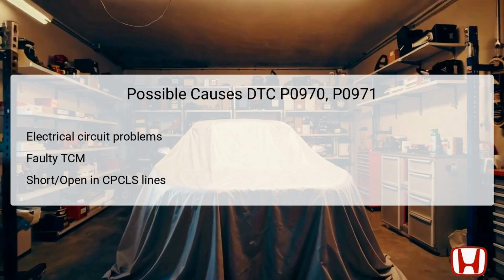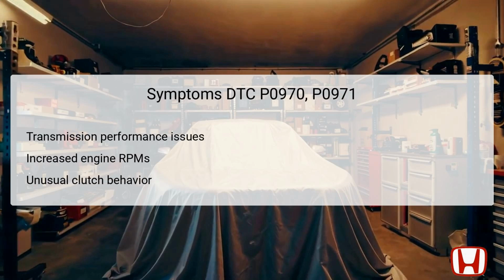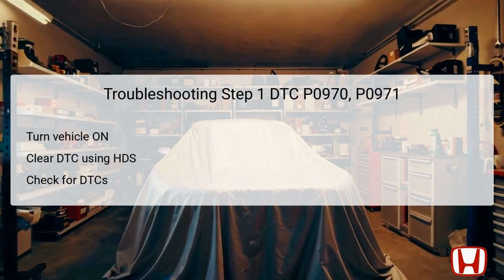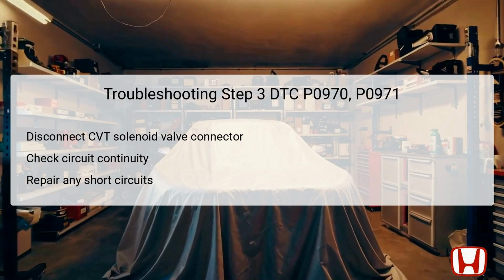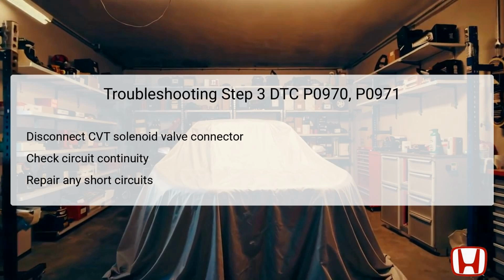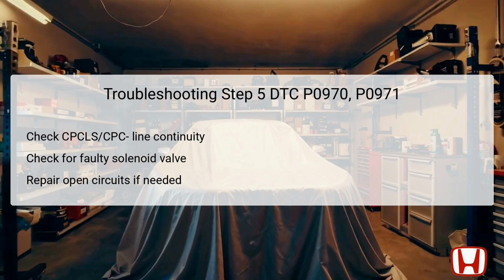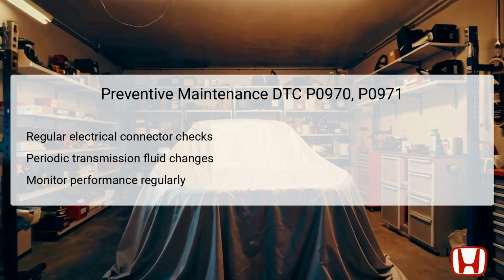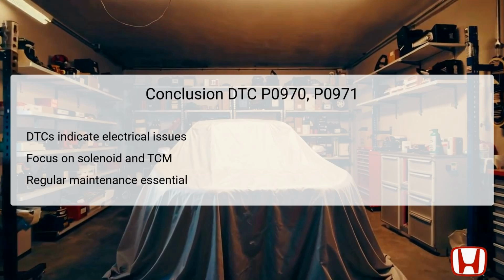DTC P0970, P0971 Pressure Control Solenoid 'C' Control Circuit Honda Civic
Join the STEP Diagnostics early access list:
​ In this video, you will learn how to diagnose and troubleshoot the DTC P0970 and P0971 error codes related to the pressure control solenoid 'C' in Honda Civic models from 2016 to 2021. We'll cover the underlying causes of these electrical issues, the symptoms to look out for, and step-by-step troubleshooting procedures to resolve these transmission-related problems effectively. Discover essential maintenance tips to prevent future occurrences and ensure optimal vehicle performance.